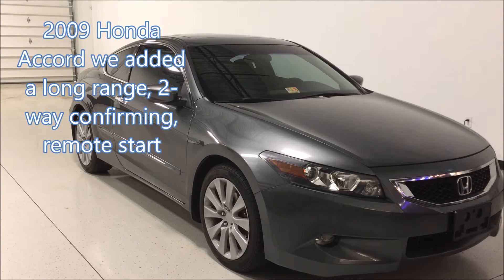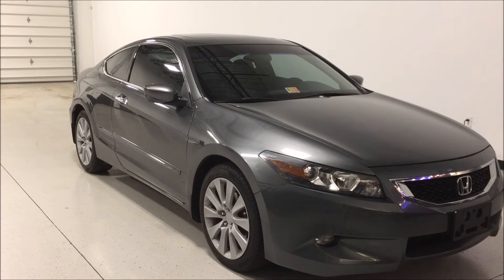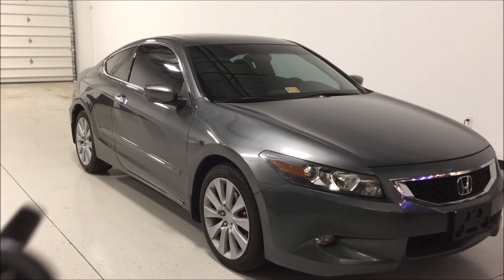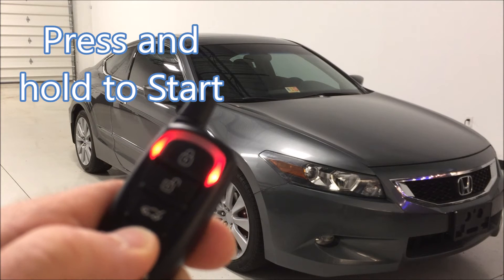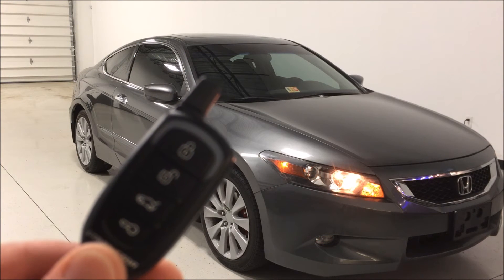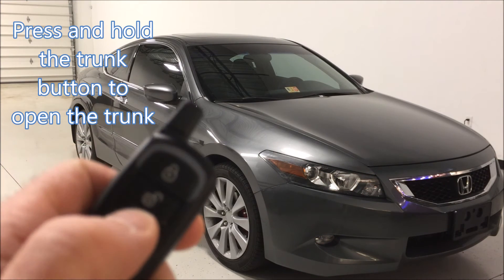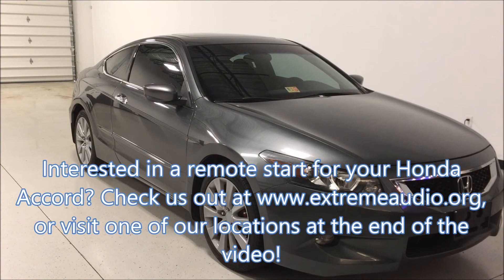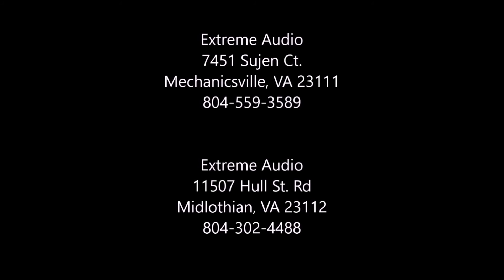2009 Honda Accord 2 way Remote Start Extreme Audio Richmond, VA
2009 Honda Accord w/ regular key, that we installed a 2-way Compustar remote start system into. The remotes have a range of up to 3000ft, and will lock, unlock, start, and pop the trunk. Any command you send with the remote, will be confirmed back to the remote control by the Accord, to let you know that you were within range.